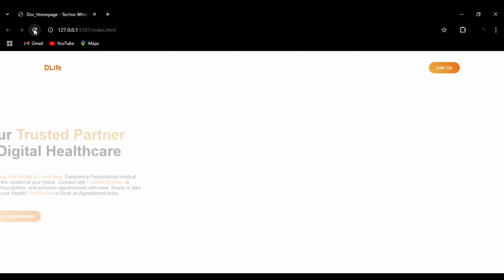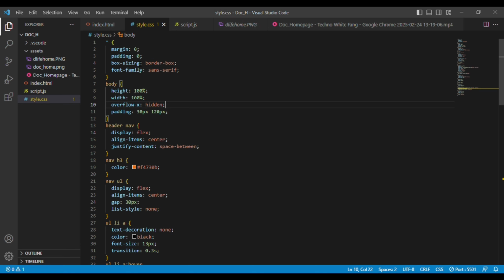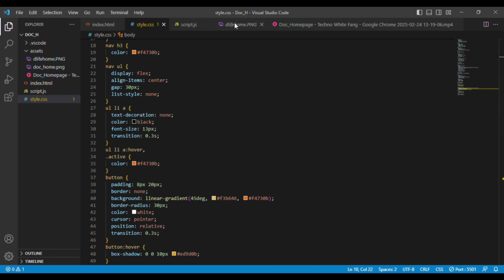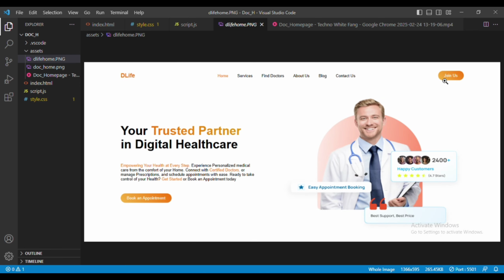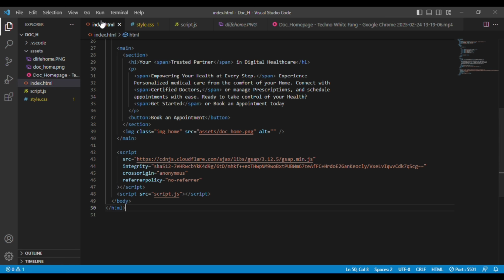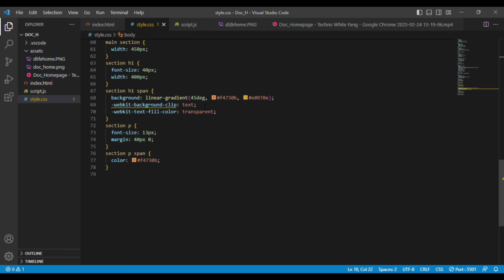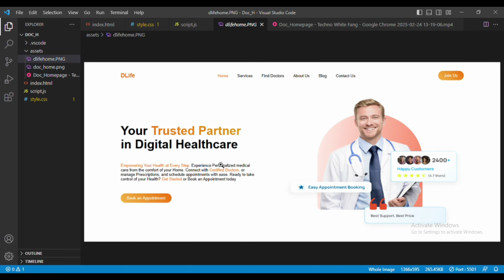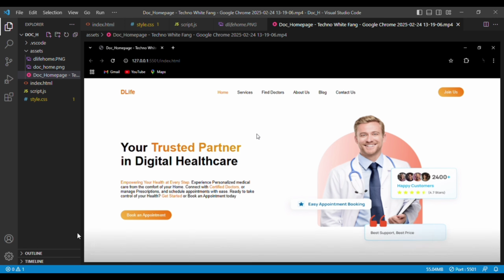How to Build a Responsive Modern hospital Website Using HTML CSS JavaScript | Full Tutorial 2025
🚀 Learn how to build a modern, responsive hospital website using HTML, CSS, and JavaScript in this full 2025 tutorial — perfect for beginners and advanced developers alike!

🛠 Tech Used:
* HTML5
* CSS3